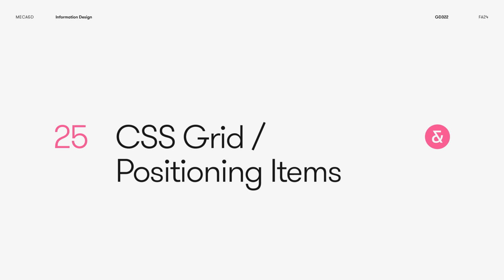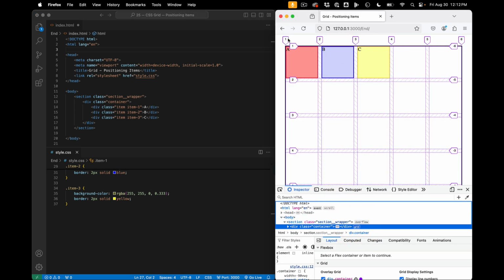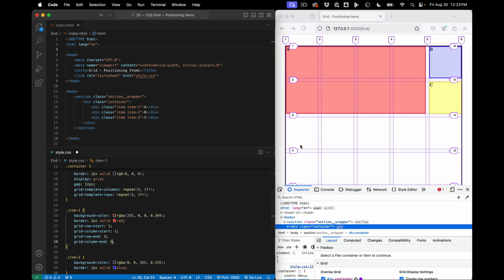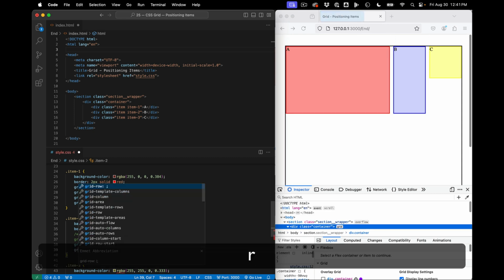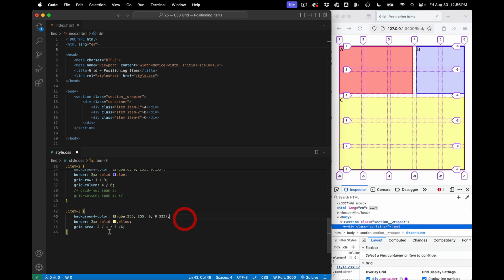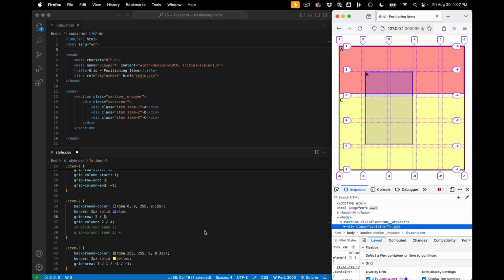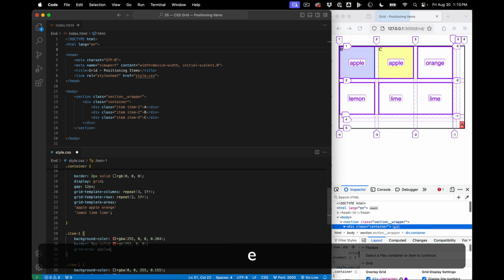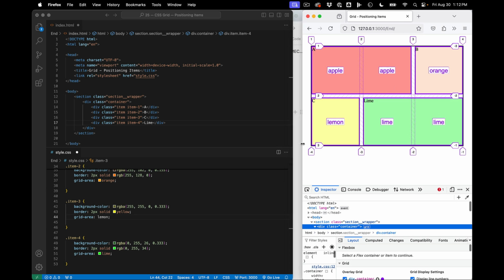25 — CSS Grid — Positioning Items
This video covers how to position items within cells in CSS grid. It covers topics such as shorthand overlapping elements, and grid template areas. It is part of a series introducing HTML and CSS fundamentals to beginners.

00:00 - Introduction
00:06 - Intial Setup
02:14 - Positioning items
04:19 - Shorthand
05:24 - Span
06:43 - More shorthand
08:10 - Overlaping elements
09:32 - Grid template areas